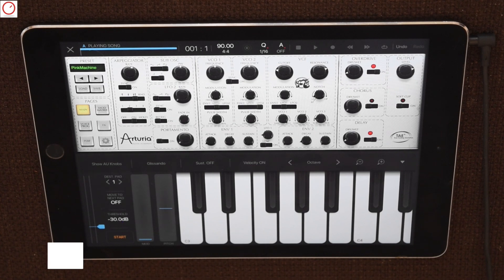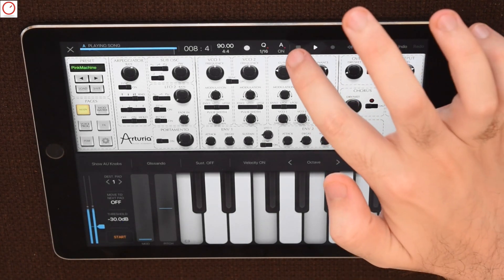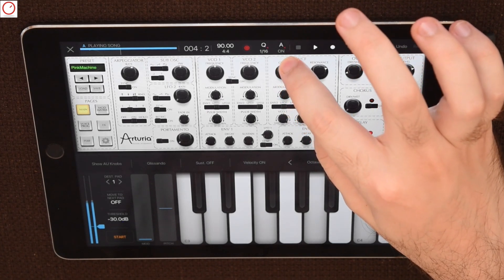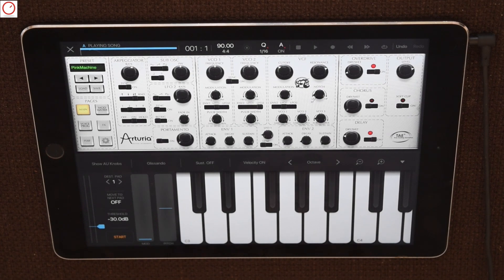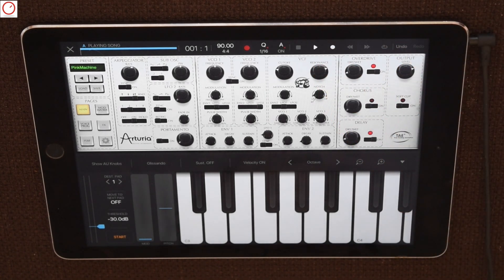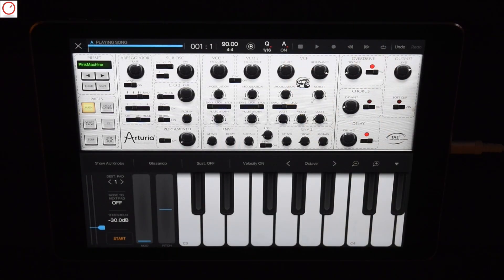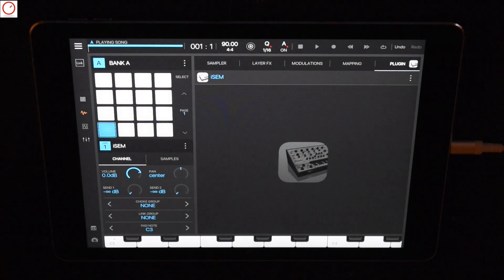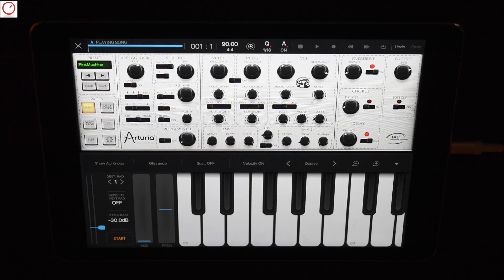Intua BeatMaker 3 Tutorial: AUv3 Parameter Automation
►Intua Beatmaker 3 will coming out this week (July 15). Here is my second tutorial showing you how you can automate Audio Unit parameters inside Beatmaker 3. I re-uploaded the video with some more explications where you can find the automations.